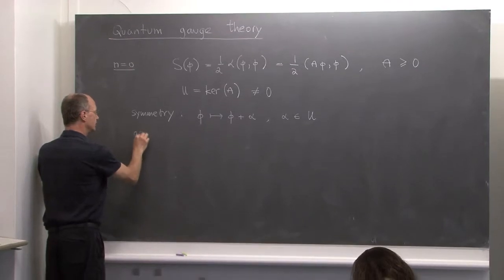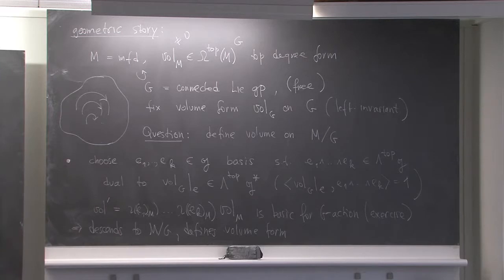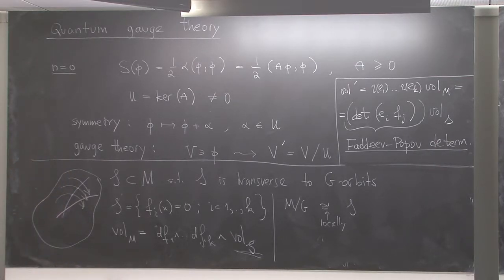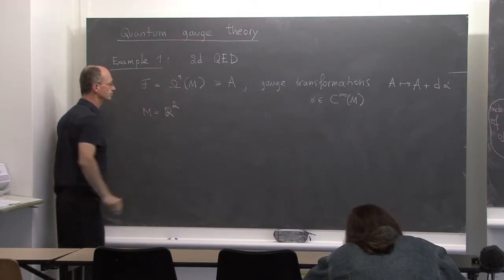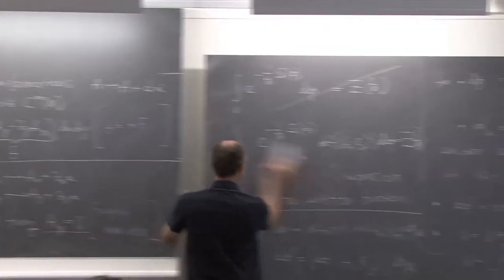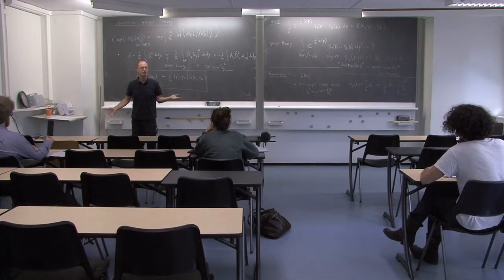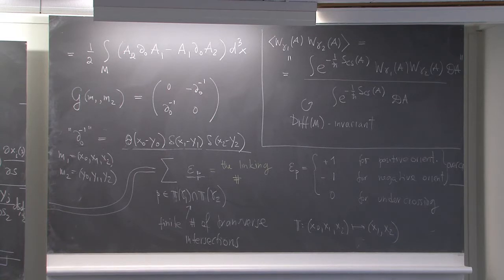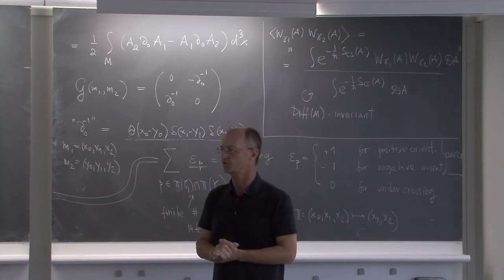NCCR SwissMAP - Field Theory for mathematicians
NCCR SwissMAP - Master Class in Geometry, Topology and Physics
Field Theory for mathematicians by Alekseev A. (18 May 2017)